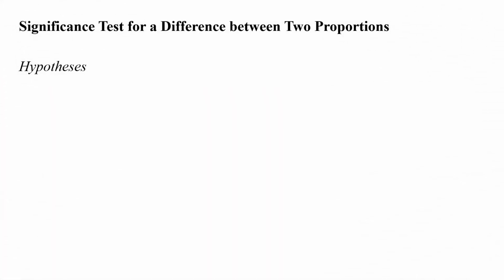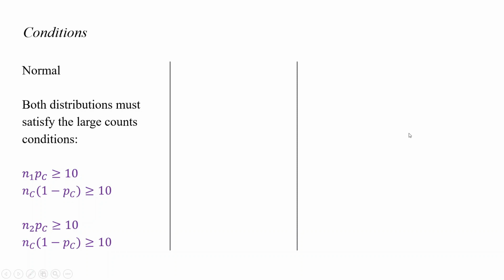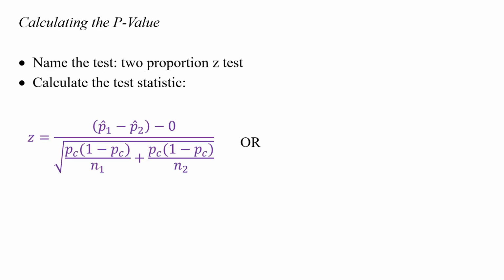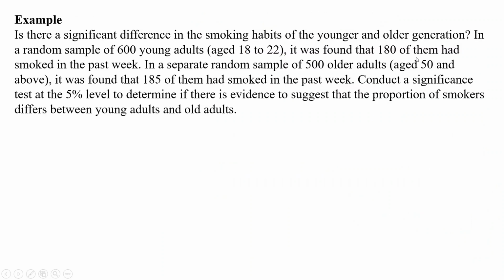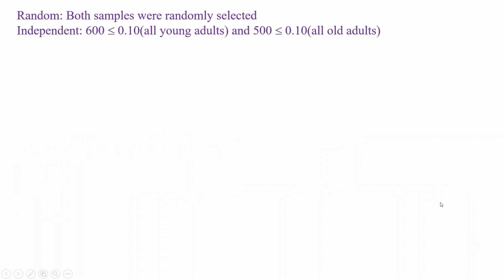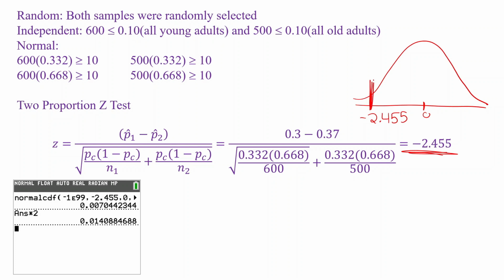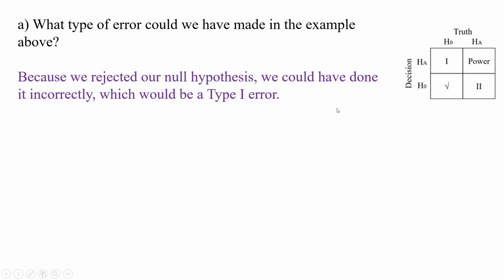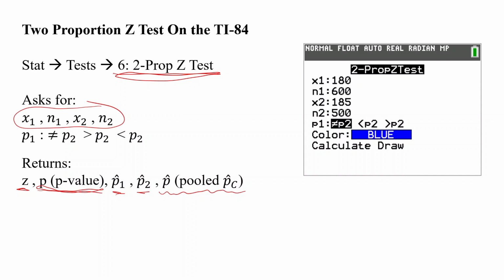AP Statistics Inference for Proportions – Significance Test for a Difference in Proportions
Unit 6: Inference for Categorical Data: Proportions
Notes 8 – Significance Test for a Difference in Proportions

AP Stat CED Topics Covered:
📚 VAR-6.H Identify the null and alternative hypotheses for a difference of two population proportions.
📚 VAR-6.I Identify an appropriate testing method for the difference of two population proportions.
📚 VAR-6.J Verify the conditions for making statistical inferences when testing a difference of two population proportions
📚 VAR-6.K Calculate an appropriate test statistic for the difference of two population proportions.
📚 DAT-3.C Interpret the p-value of a significance test for a difference of population proportions
📚 DAT-3.D Justify a claim about the population based on the results of a significance test for a difference of population proportions